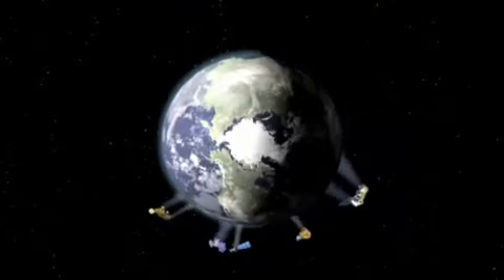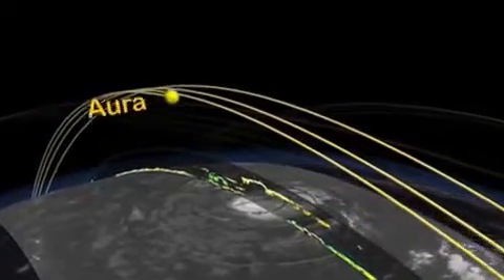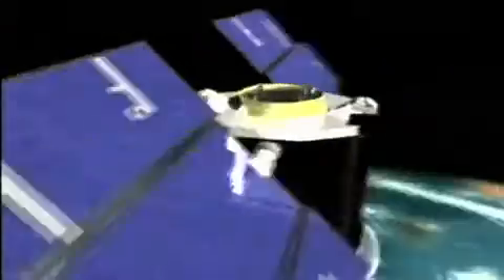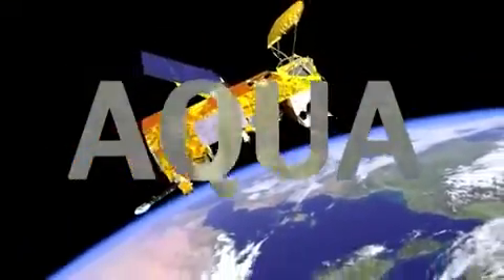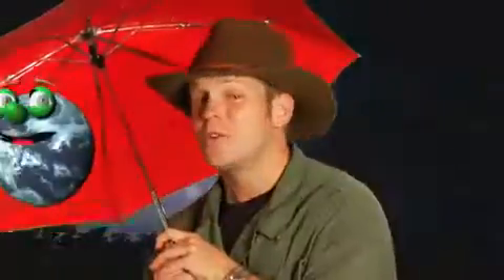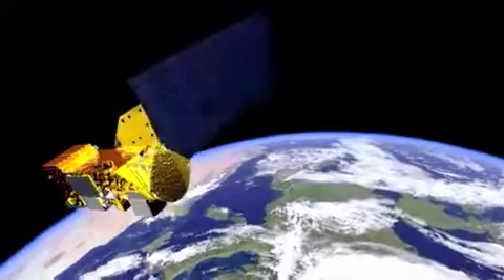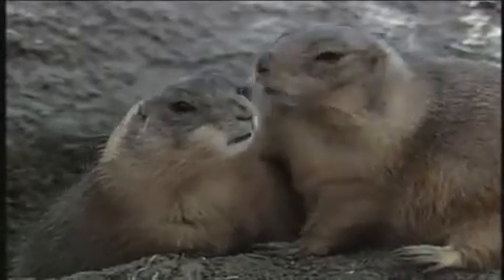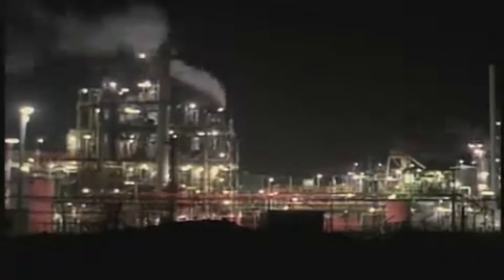A-Train satellites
The A-Train consists of five satellites orbiting Earth that use the latest NASA technology as part of the international Earth Observing System. This segment introduces Aqua, one of the satellites that studies water on Earth.